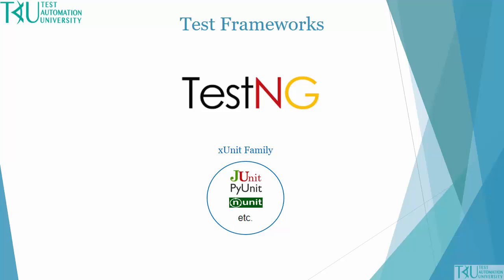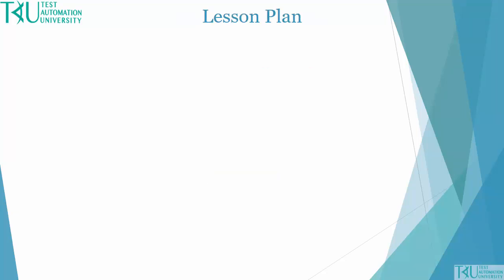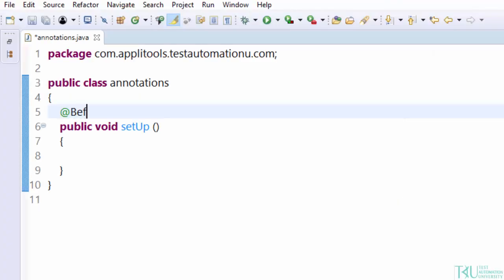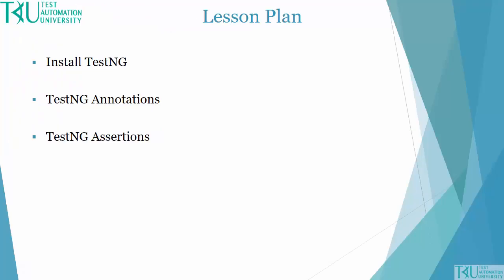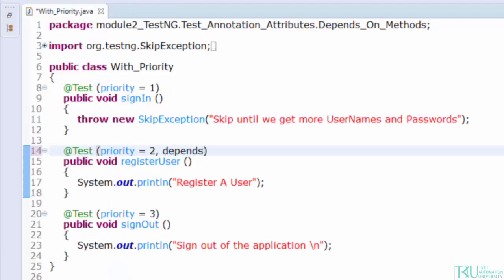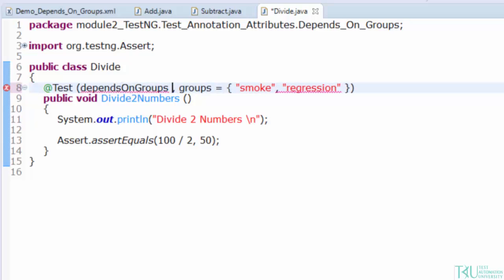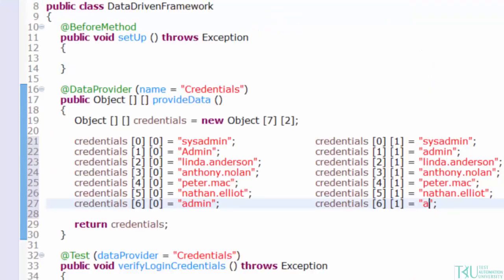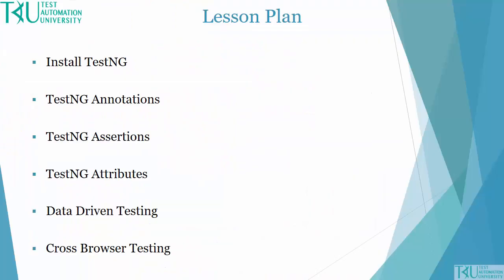Introduction to TestNG by Rex Jones II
This is a chapter in the course "Introduction to TestNG" taught by Rex Jones II. This FREE course can be completed in its entirety

Topics in full tutorial include:

* Installing TestNG
* Annotations
* Assertions
* Attributes (priority, dependsOnMethods, and dependsOnGroups)
* Data-driven testing
* Cross-browser testing